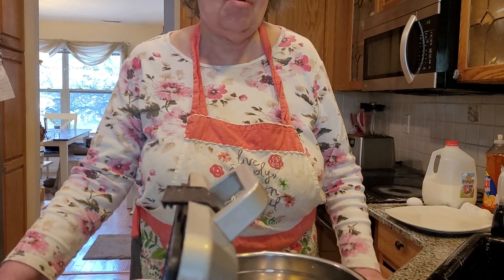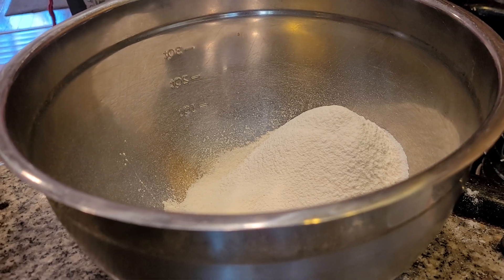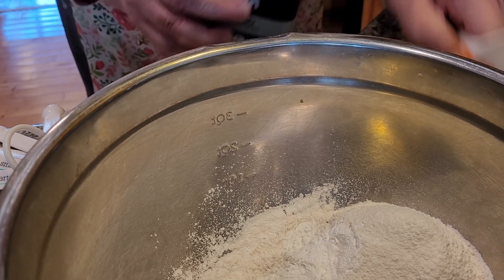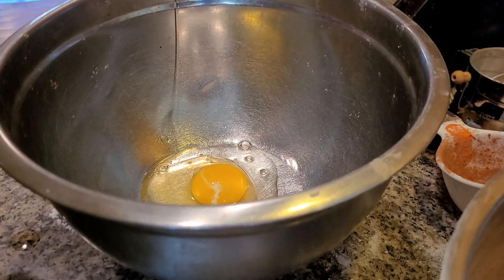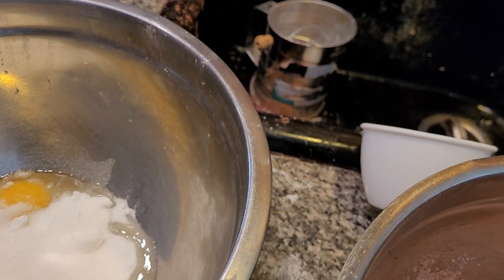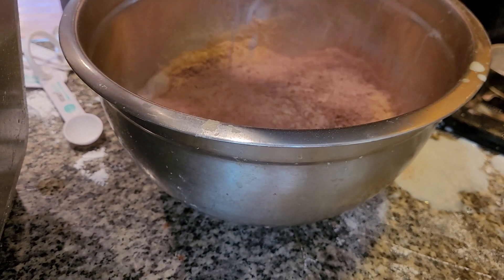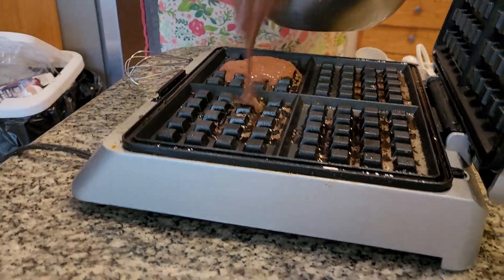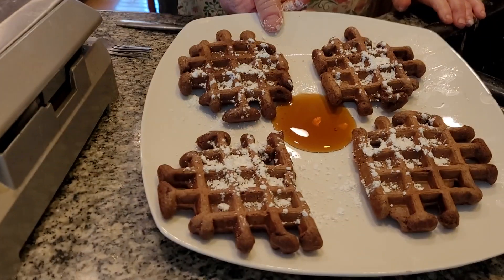cocoa. waffles 🧇 on this cold frosty day